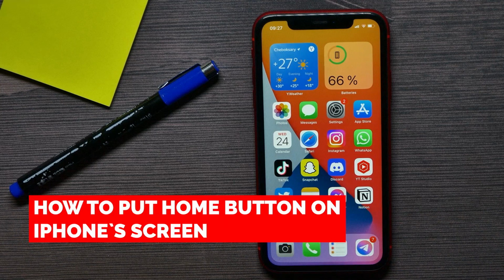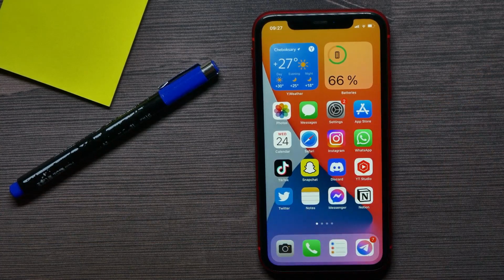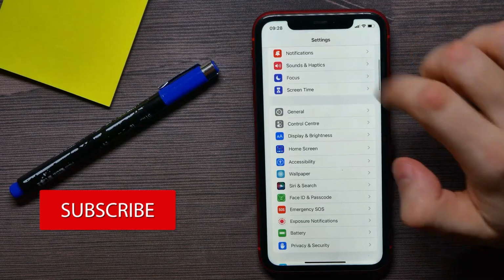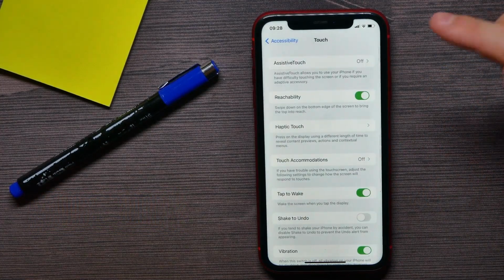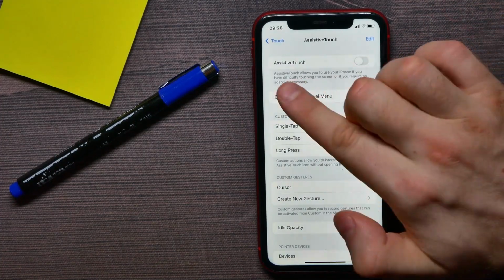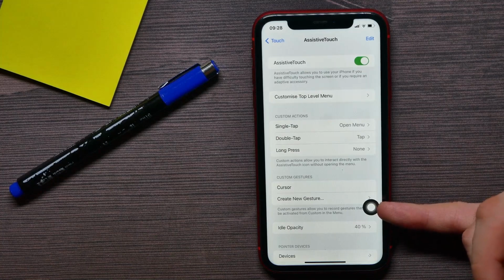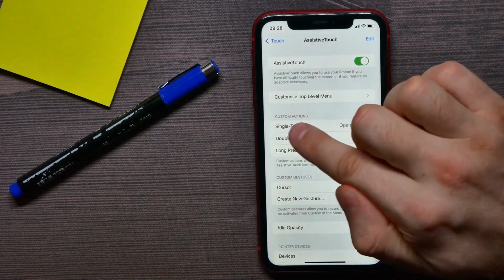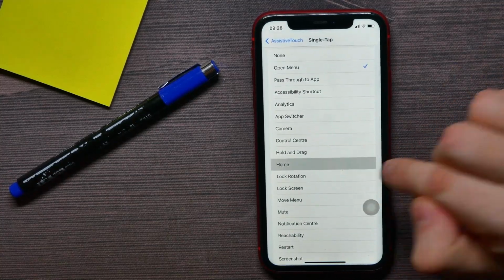How to Put Home Button on iPhone`s Home Screen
In this video i show simple way